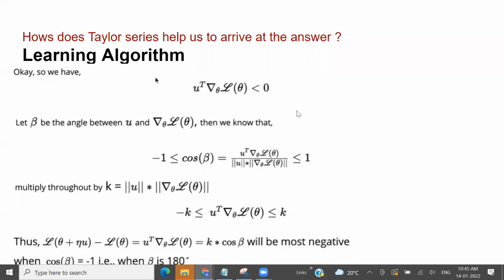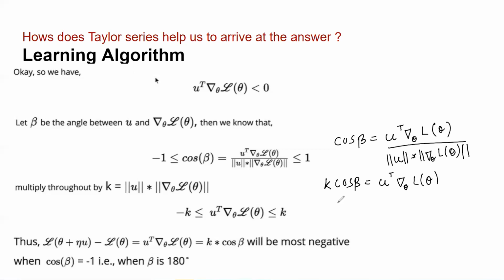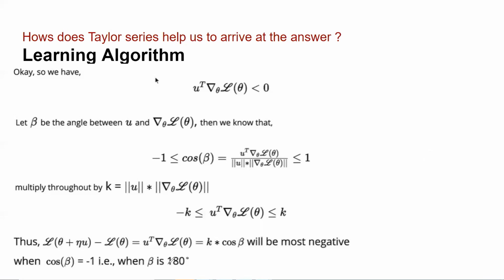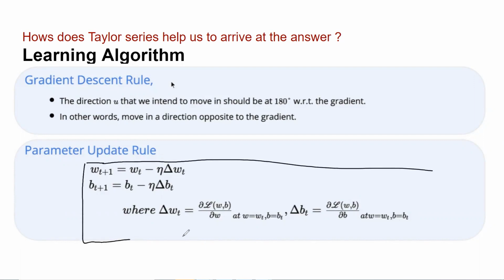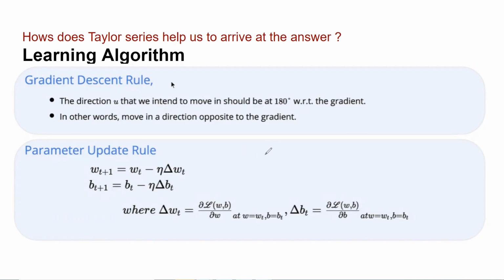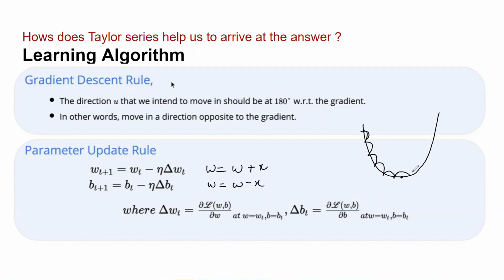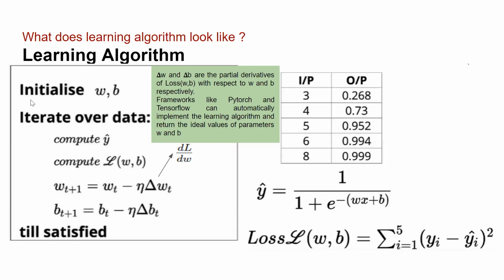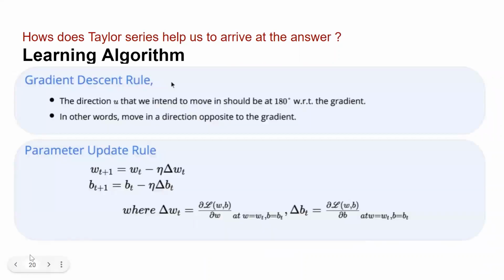Sigmoid Neuron Learning Algorithm Part 2